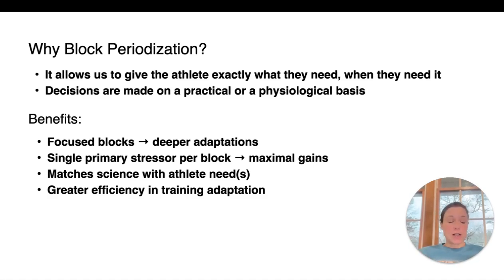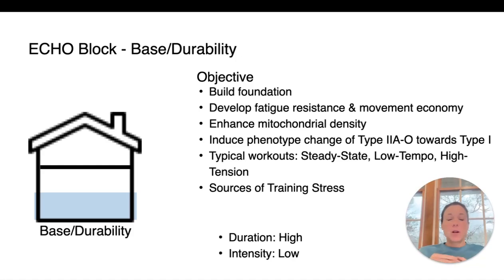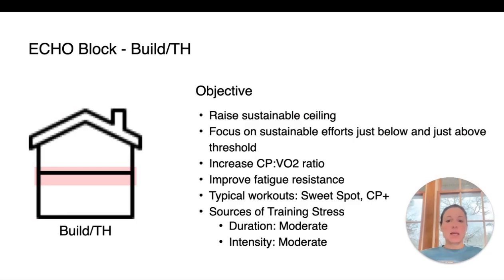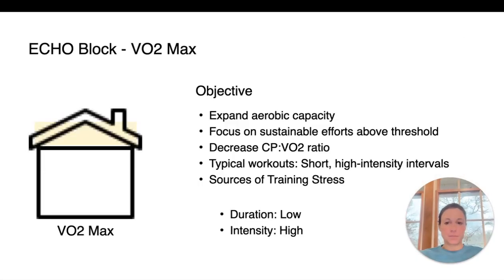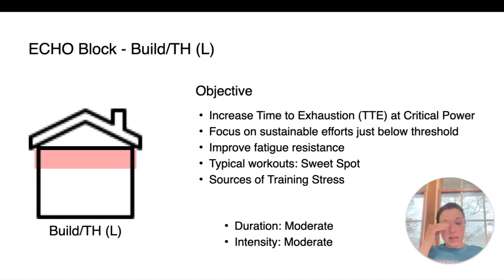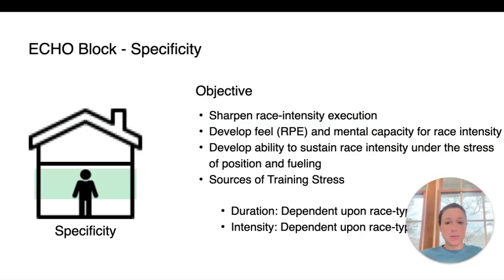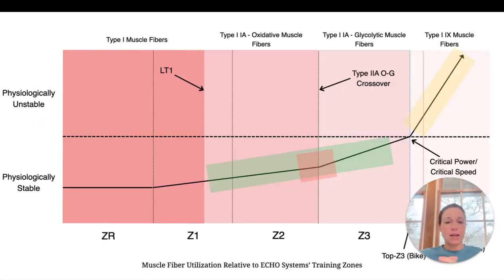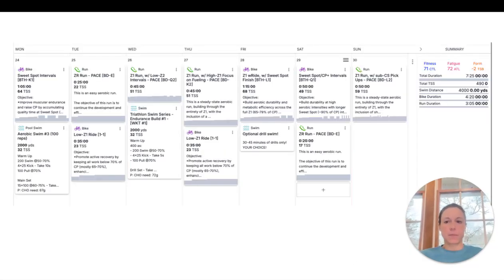TYPES OF BLOCKS - QUICK OVERVIEW (ECHO 1-1 Coaching)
AngelaNaethCoaching.com